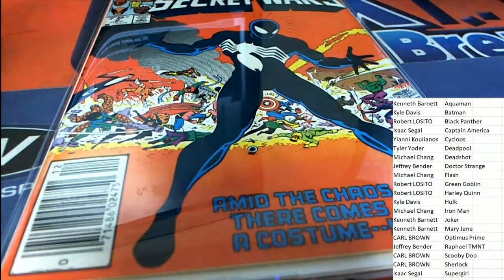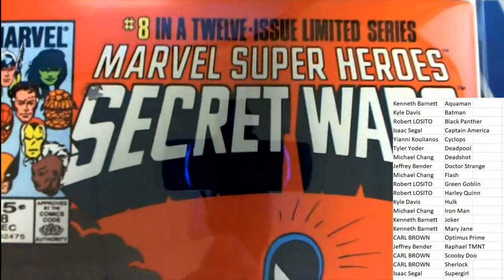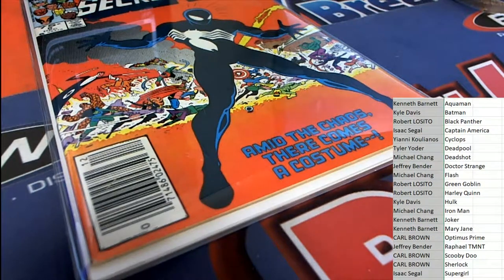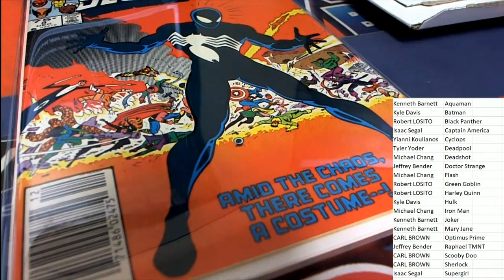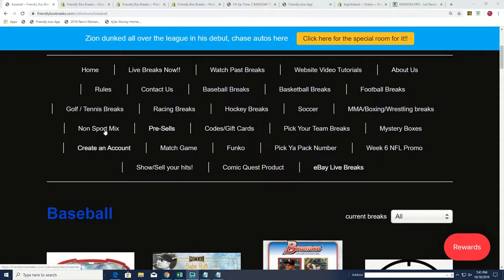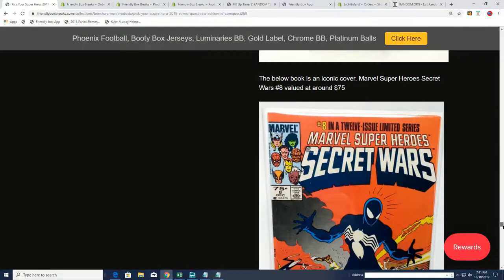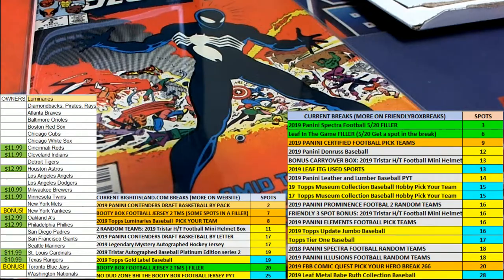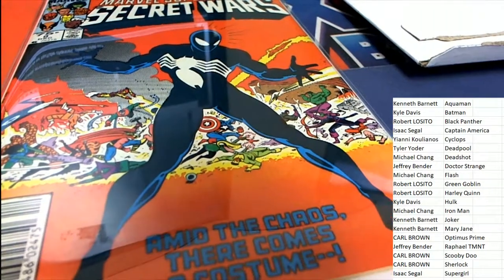2019 Comic Quest Raw Edition ID COMQUEST266